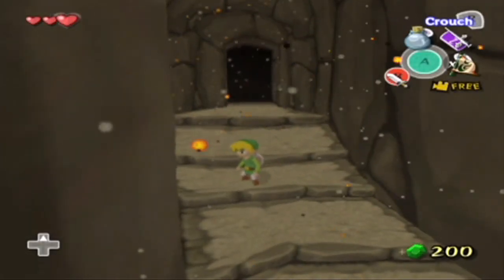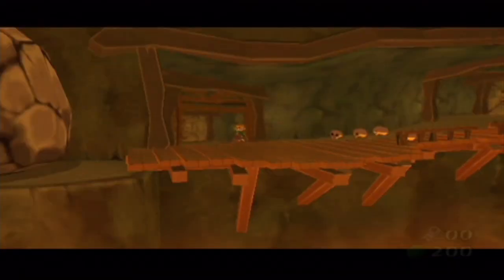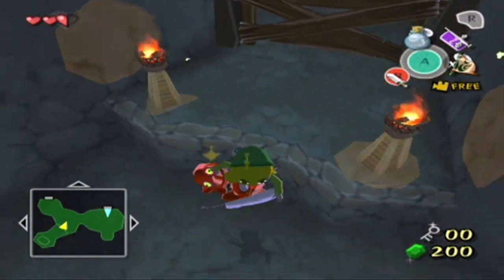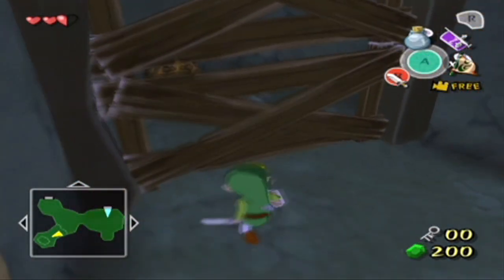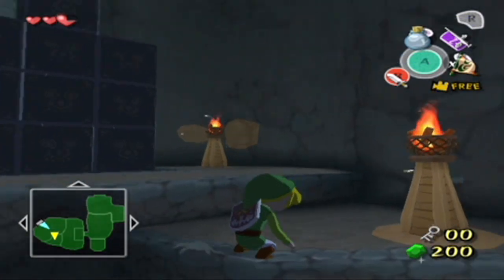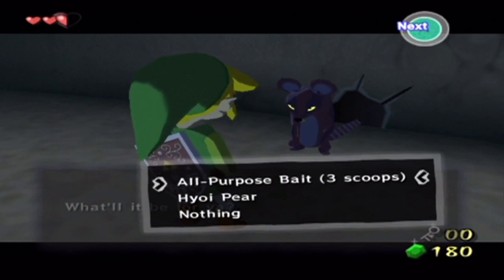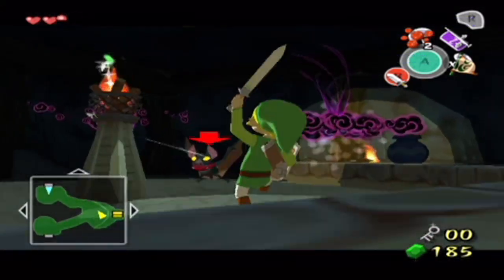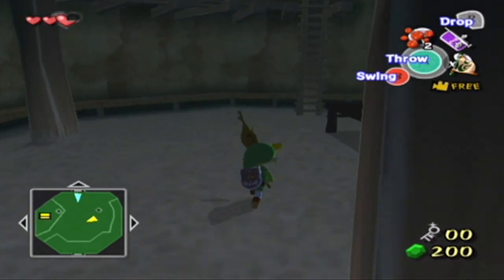The Legend of Zelda: The Wind Waker - Episode 10: Dragon Roost Cavern